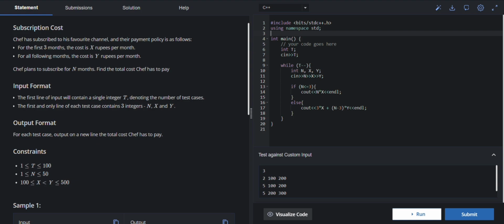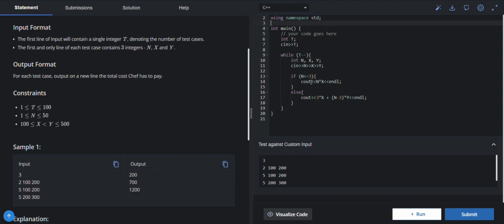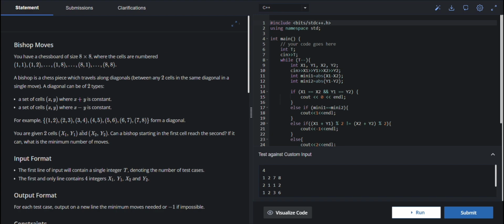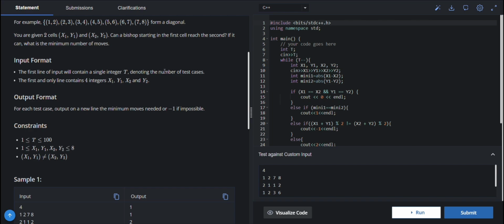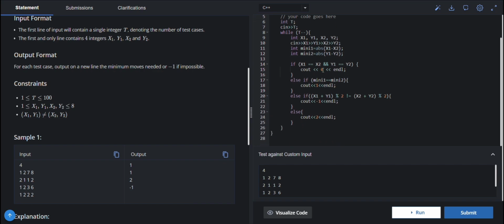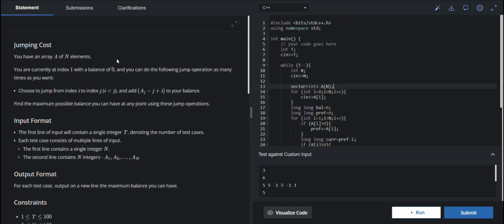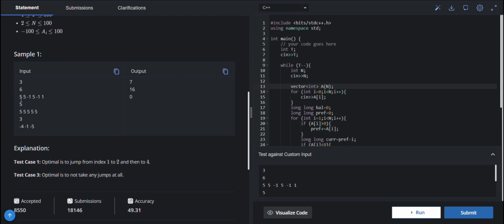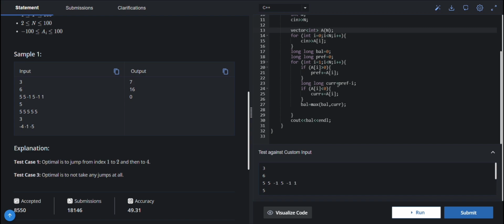Codechef 5 August Contest:250 Questions Answers.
*Welcome to Google Developer Groups on Campus, Madan Mohan Malaviya University of Technology!
In this video, we will be going over the questions of CodeChef's contest, "*STARTERS 250*" which was held on 5 August 2026.

The questions we have covered are:
1.Subscription Cost

Join us as we break down the logic and approach to tackle these problems step-by-step, ensuring that you understand the key concepts involved.